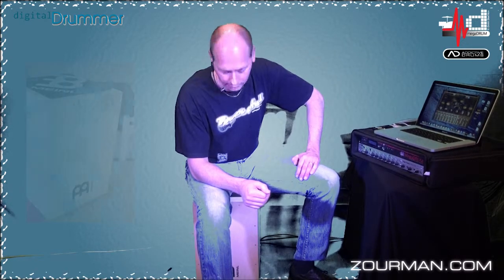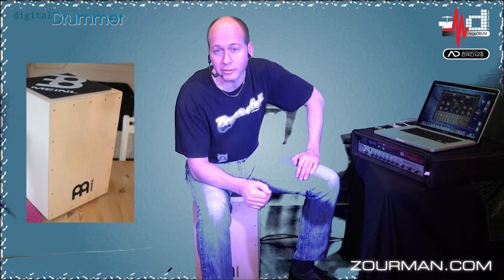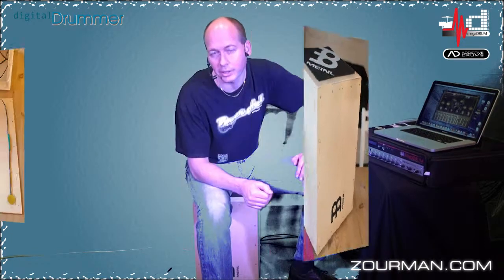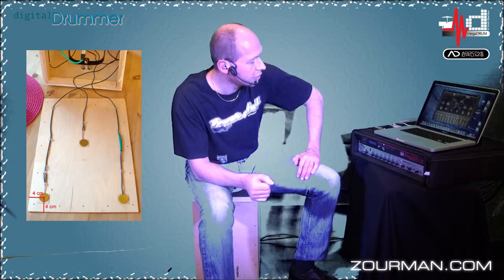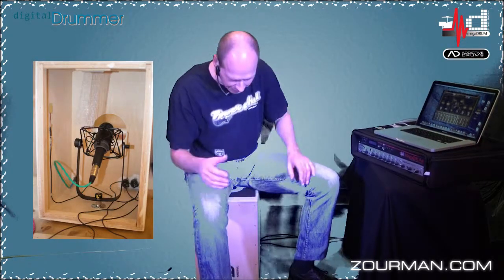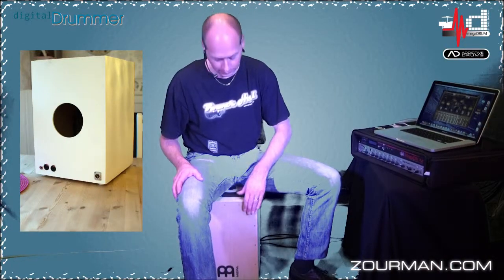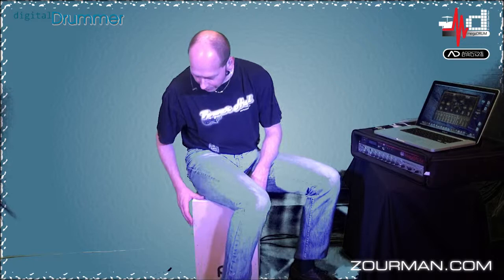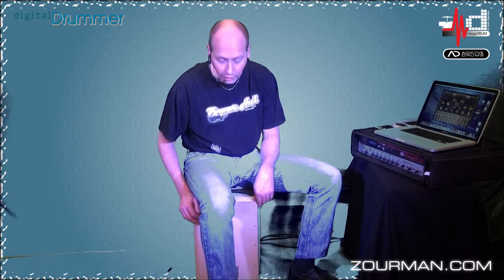Build an E-Cajon!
I am an e-drummer and wanted to add the e-dimension to my new Meinl DIY Cajon -- and do it without destroying the opportunity to use it as an acoustic cajon. So I added a couple of piezo sensors mounted in the cajon. Then I am using a MegaDRUM Trigger to Midi device and a computer running Addictive Drums for the generating the drum sounds.